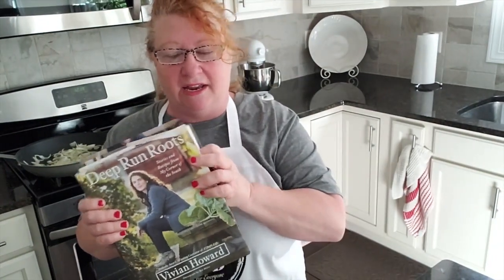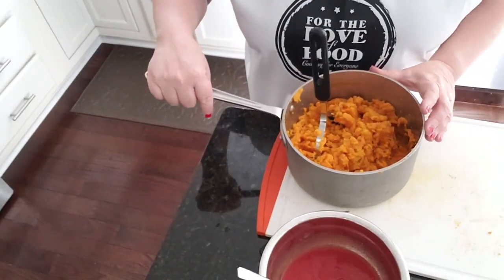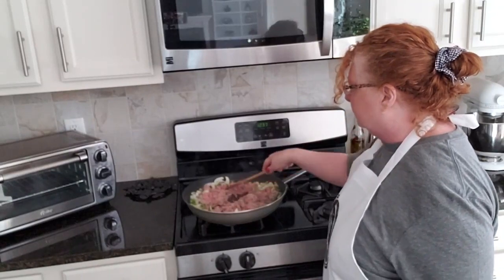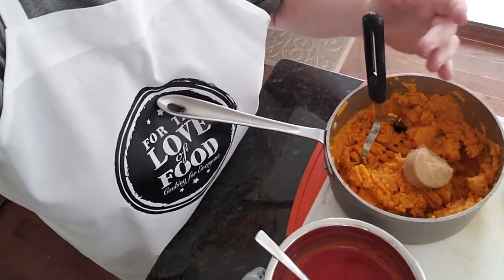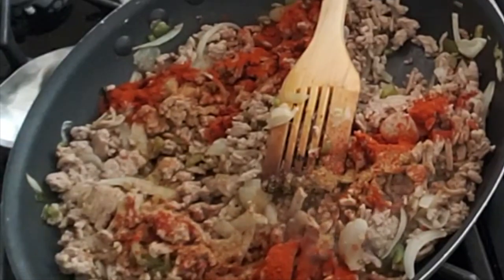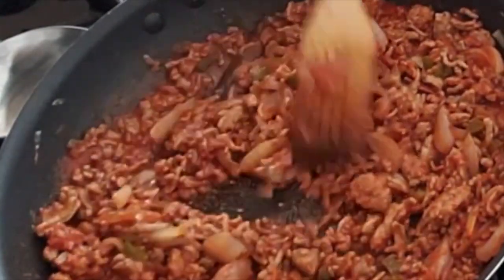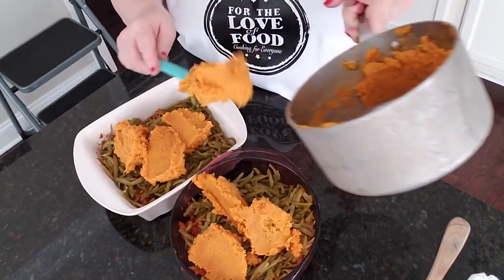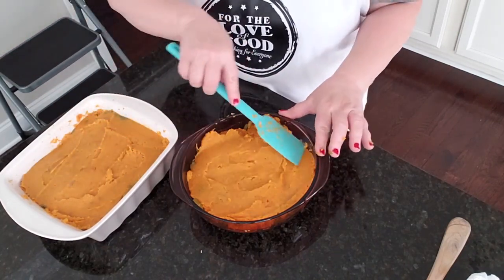Sweet Potato and Turkey Shepherd's Pie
This video is about making the Sweet Potato and Turkey Shepherd's pie.
At approximately 484 calories per serving, this healthier version of Shepherd's pie is one you can feel good about serving to your family and eating for dinner!